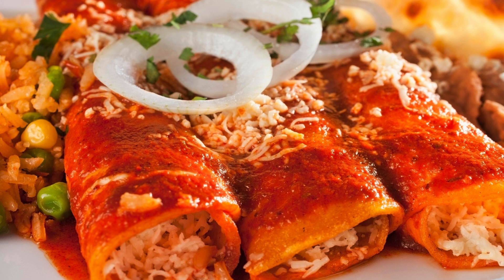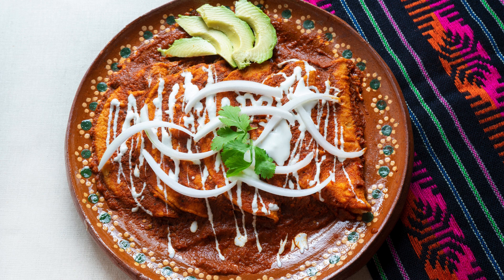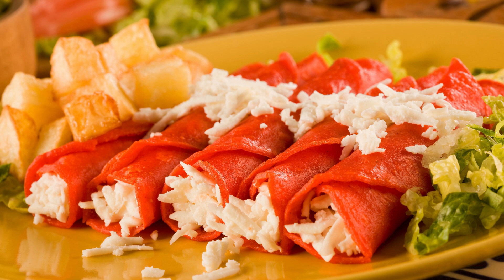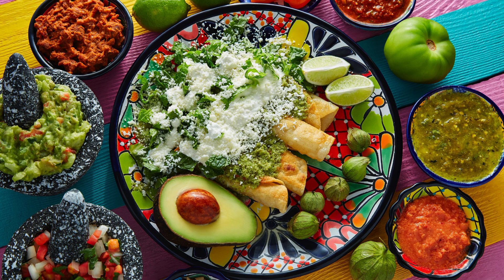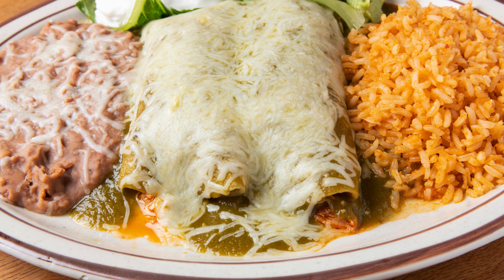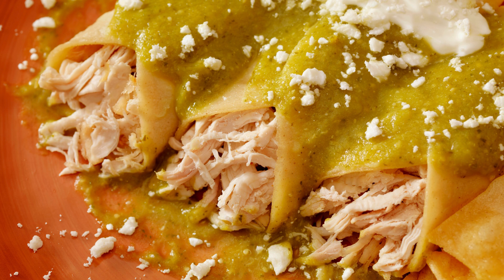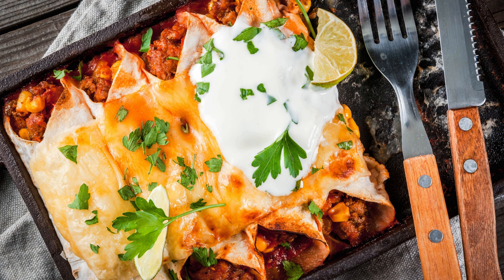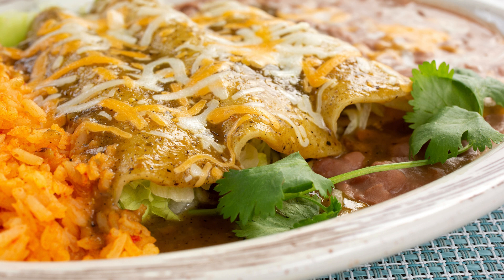Low-Carb Cheese Enchiladas: A Flavorful Twist on a Classic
Craving the warmth and comfort of enchiladas without derailing your low-carb journey? Look no further! Our Low-Carb Cheese Enchiladas are a delightful twist on the classic Mexican dish. These cheesy, saucy bundles are wrapped in almond flour tortillas, making them gluten-free and perfect for anyone following a keto or low-carb diet. Let's dive into this easy recipe that'll satisfy your Tex-Mex cravings without compromising your health goals.

Ingredients:

For the Enchilada Sauce:

- 1 cup tomato sauce (unsweetened)
- 1/2 medium onion, finely chopped
- 2 cloves garlic, minced
- 1 teaspoon ground cumin
- 1 teaspoon smoked paprika
- 1/2 teaspoon chili powder

 For the Enchilada Filling:

- 1 tablespoon olive oil
- 1/2 medium onion, diced
- 1 bell pepper (any color), thinly sliced
- 2 cups shredded cooked chicken (rotisserie chicken works well)
- 2 teaspoons keto taco seasoning (or your favorite Mexican spice blend)
- 4 low-carb tortillas (store-bought or homemade)
- 1 1/2 cups shredded cheese (cheddar, Monterey Jack, or a blend)

Instructions:

1. Prepare the Enchilada Sauce:
   - In a high-speed blender, combine the tomato sauce, chopped onion, minced garlic, ground cumin, smoked paprika, chili powder, salt, and pepper. Blend until smooth. Set aside.

2. Sauté the Enchilada Filling:
   - Heat olive oil in a non-stick pan over medium heat.
   - Add diced onion and sliced bell pepper. Sauté for 2-3 minutes until the onion starts to brown.
   - Stir in the shredded cooked chicken and keto taco seasoning. Cook for 8-10 minutes until well combined.

3. Assemble the Enchiladas:
   - Preheat your oven to 350°F (180°C).
   - Grease a baking dish.
   - Warm the low-carb tortillas briefly to make them pliable.
   - Spoon some enchilada sauce onto each tortilla.
   - Add a generous portion of the chicken filling.
   - Roll up the tortillas and place them seam side down in the baking dish.
   - Pour the remaining enchilada sauce over the top.
   - Sprinkle the shredded cheese evenly.

4. Bake and Serve:
   - Bake the enchiladas for 20 minutes or until the cheese is melted and bubbly.
   - Serve hot, garnished with fresh cilantro or sliced green onions.

Serving Size:

This recipe yields 4 servings, with each serving consisting of 1 cheese enchilada. Adjust the quantities as needed to feed more people or save leftovers for meal prep.

Enjoy the Cheesy Fiesta!

These low-carb cheese enchiladas are a crowd-pleaser. The almond flour tortillas hold everything together, while the rich enchilada sauce and gooey cheese take it to the next level. Whether it's a weeknight dinner or a potluck gathering, these enchiladas will be a hit at your table.

Note: Feel free to customize the filling by adding diced avocado, jalapeños, or sour cream for extra flavor.